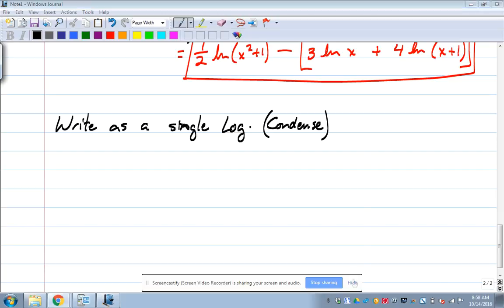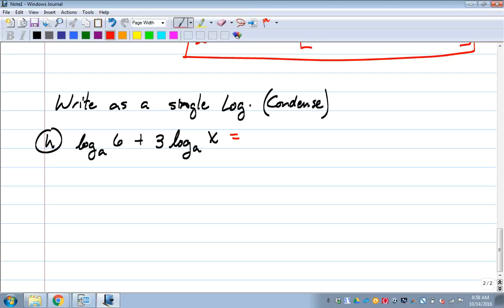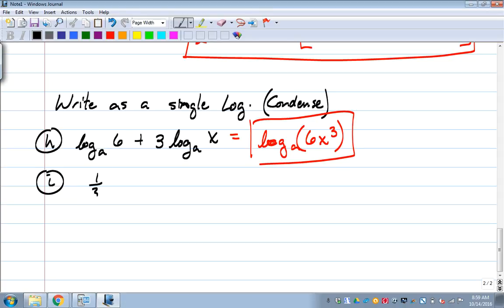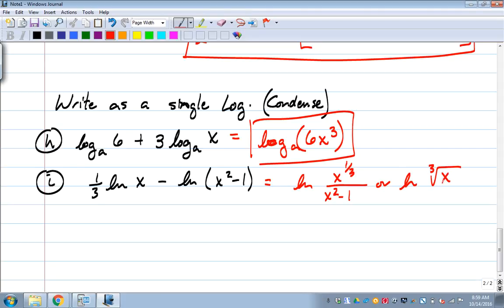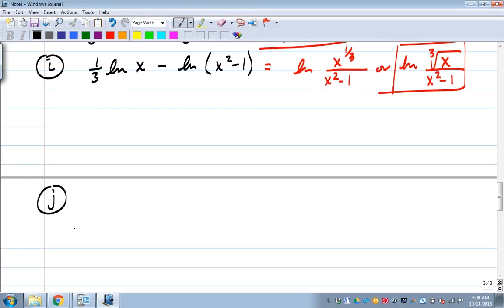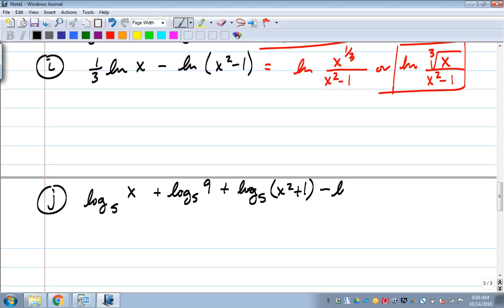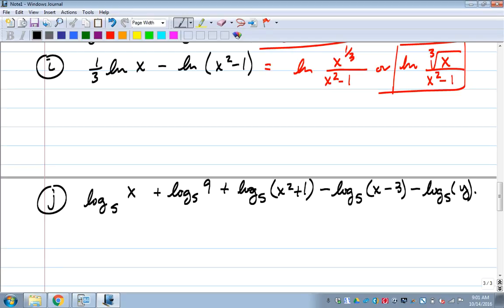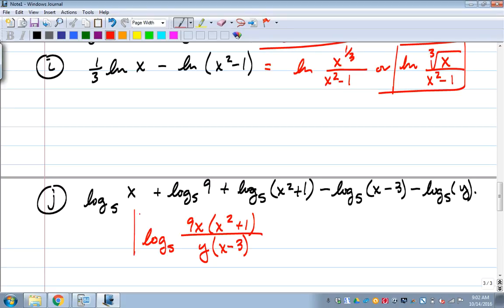College Algebra--6.5_2